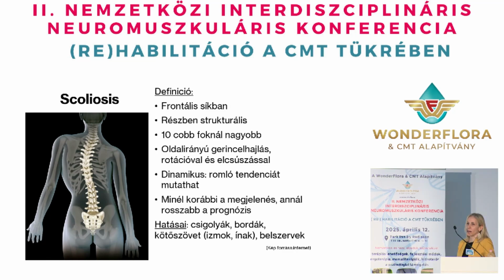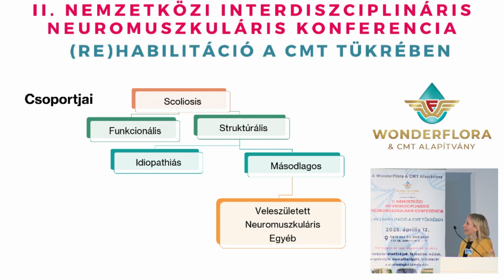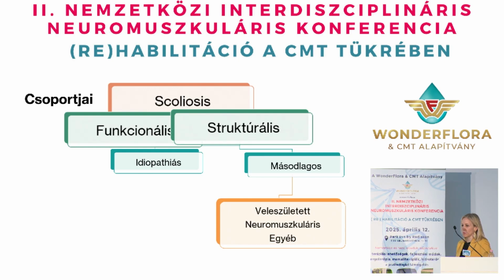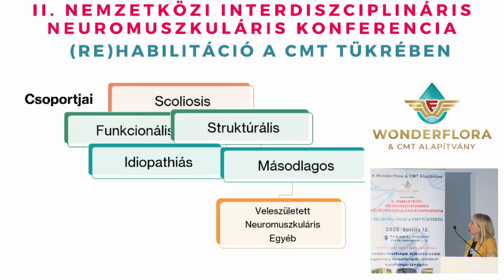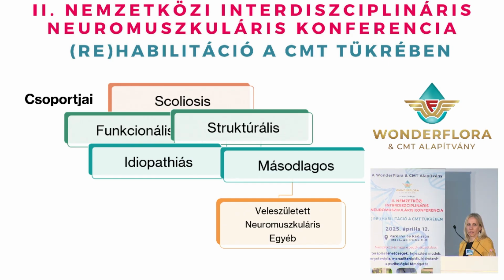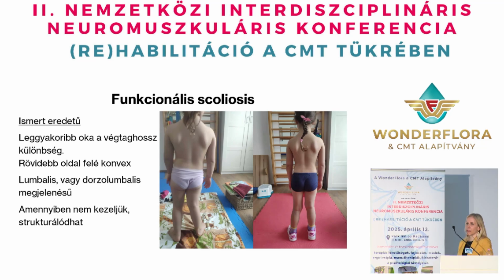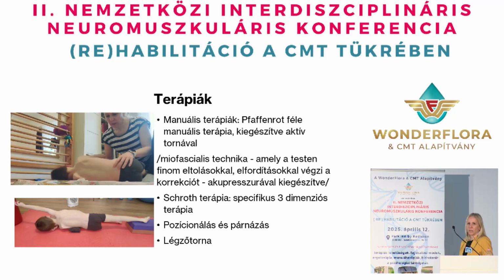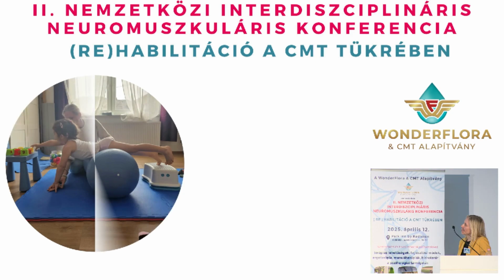12 Fritz Hemrik Zsuzsanna english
Zsuzsanna Fritz-Hemrik, Dunaharaszti Medical Centre
She will give a presentation on early detection and treatment options for scoliosis.
Scoliosis is a lateral curvature of the spine that can be seen as early as childhood, but mostly in adolescence. Most cases are of unknown origin, but there are also cases where the curvature develops secondary to another condition. The most striking features are usually the asymmetries of the trunk, but for a more precise diagnosis, orthopaedic examination and X-ray are essential.Dr. Judit Mállyi, a case of a girl with CMT 2N treated at the neurorehabilitation clinic in Sopron, presents the case of a girl with CMT 2N.
Rehabilitation of a Charcot-Marie-Tooth patient with an unusual clinical presentation and presentation of the Sopron Neuro Rehabilitation.